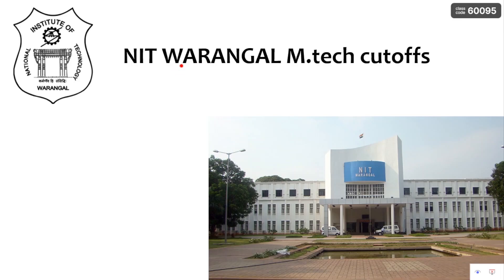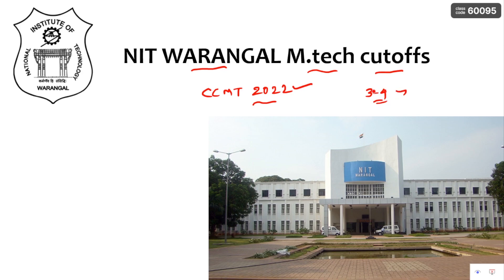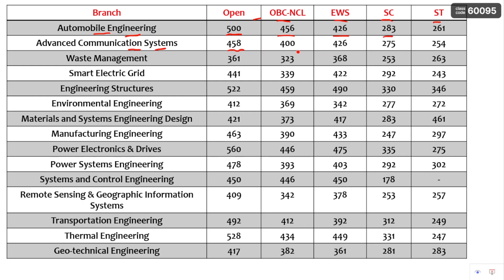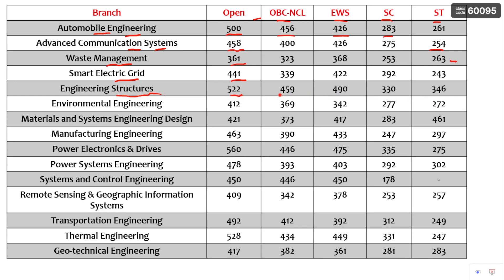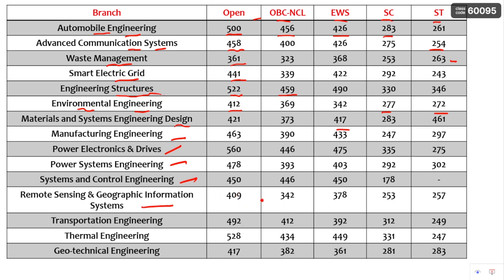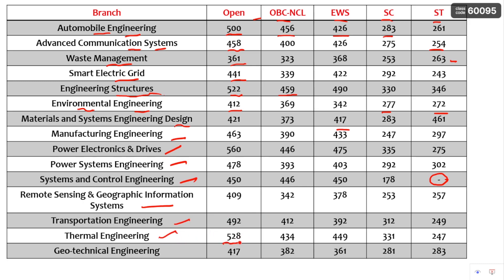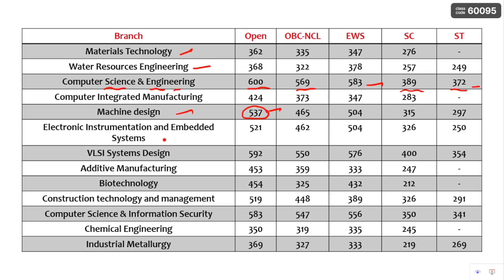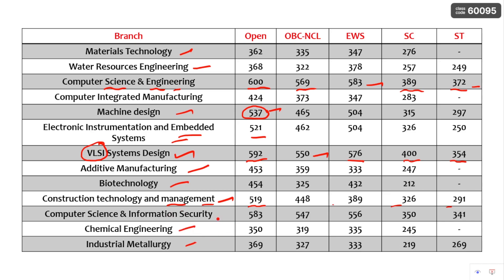NIT Warangal M.tech cutoffs 2023 || CCMT 2023 || Category and Branch wise cutoffs